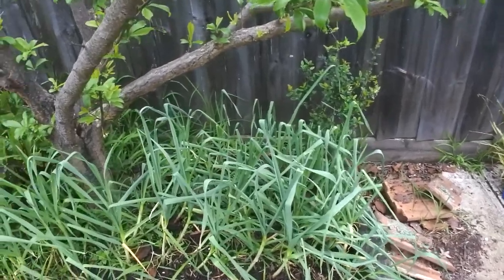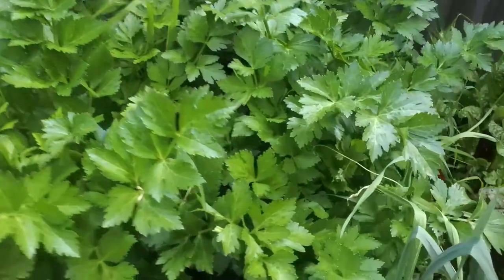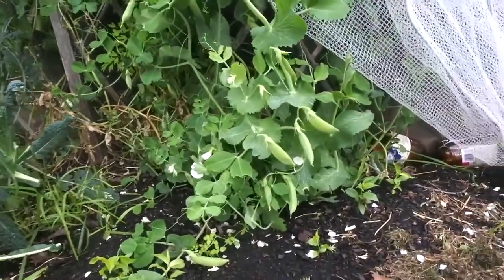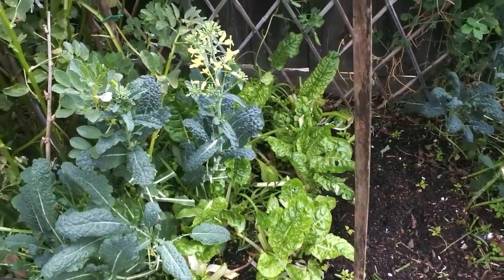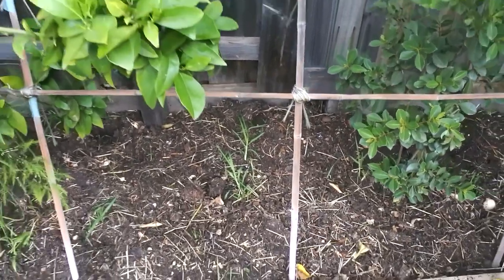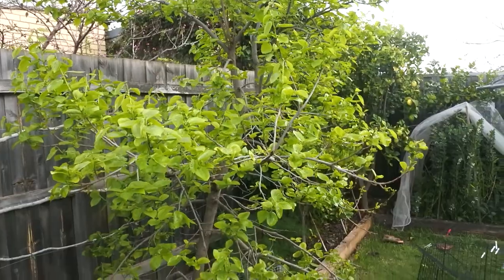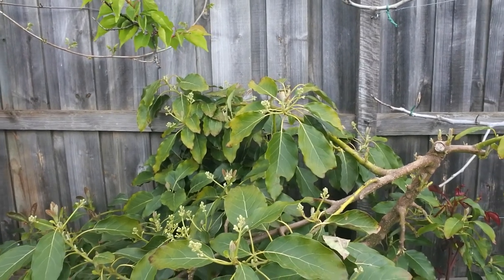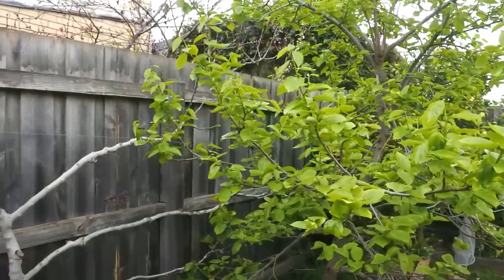Mr Bickham's Garden Sep 2020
A tour of Mr Bickham's garden to give you some suggestions and ideas for things to do over the school holidays.

Note: I apologise for the typos in the credits. I thought I was wearing my glasses but obviously not.